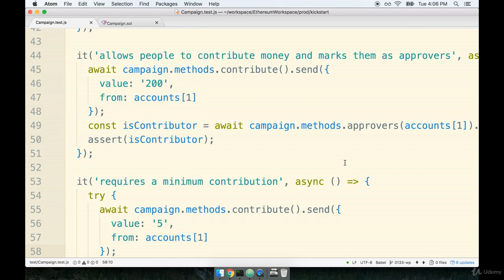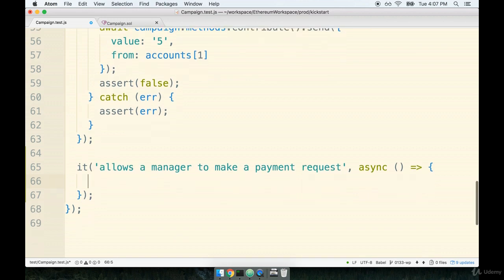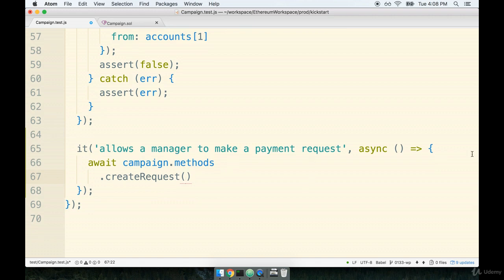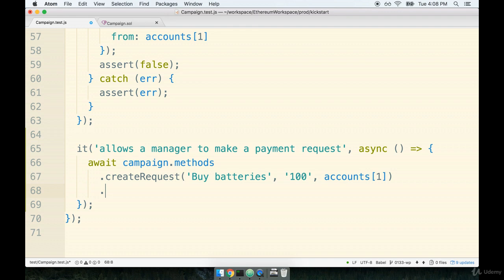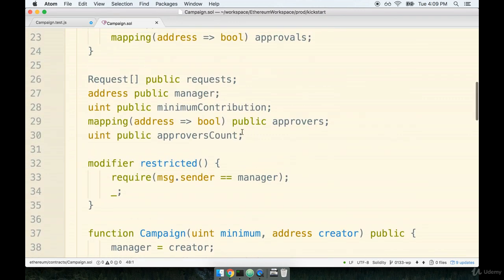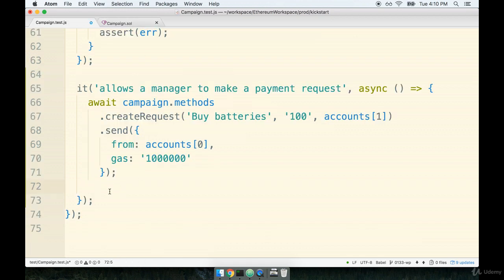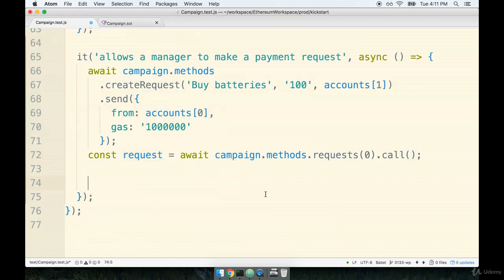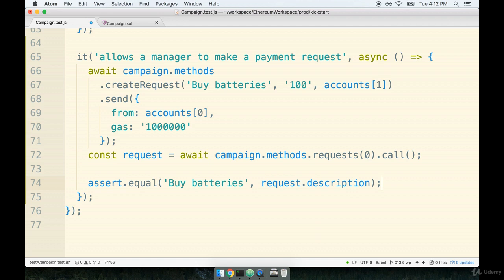Array Getters -- 11